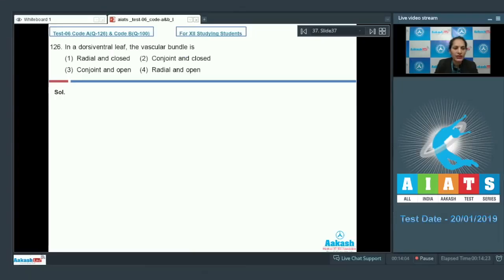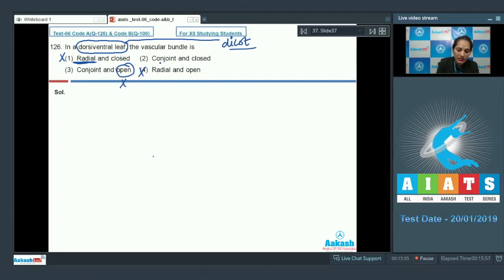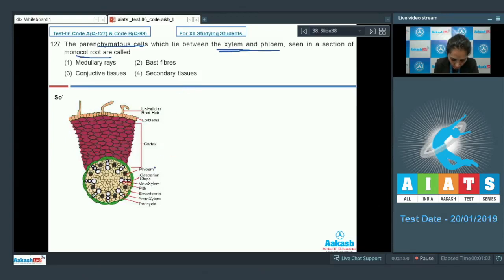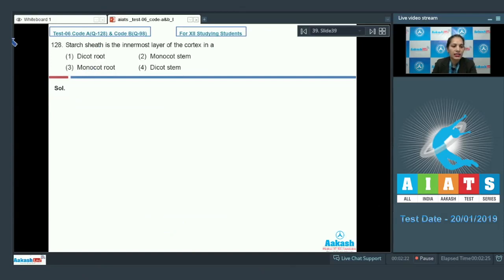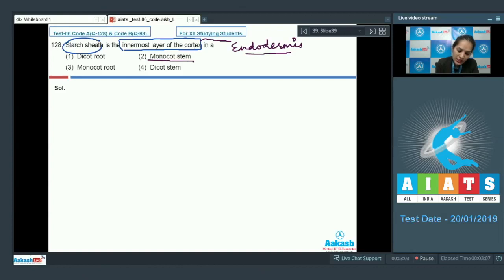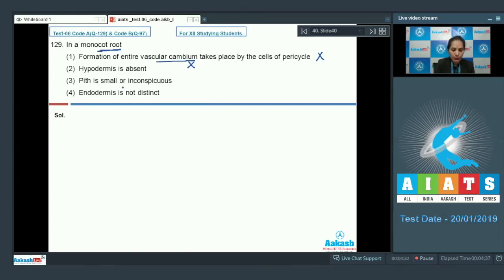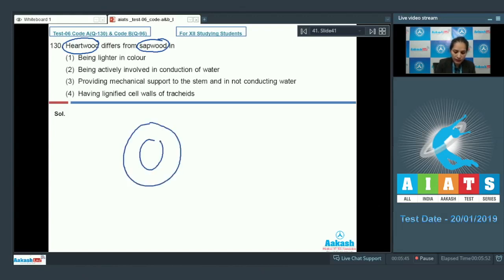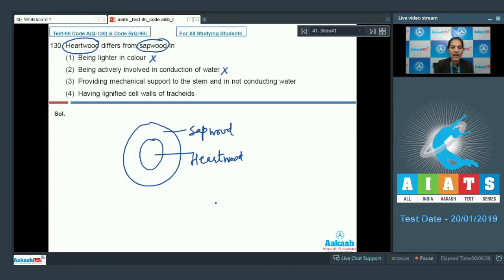AIATS TEST 06 Code A&B For XII Studying Students BOTANY MEDICAL 2019 Q126 to 130